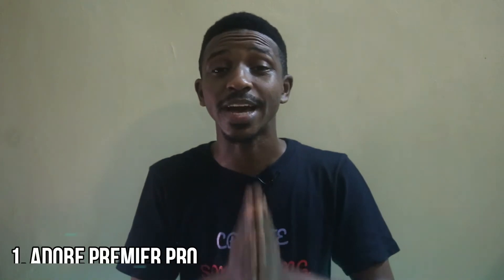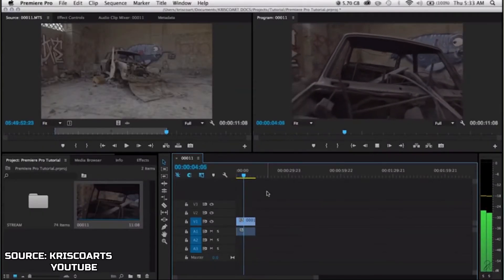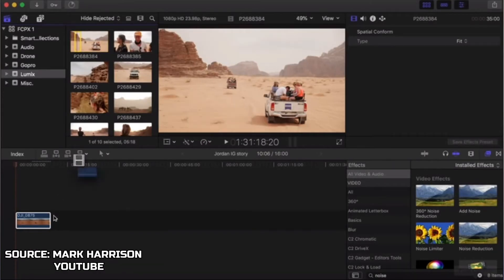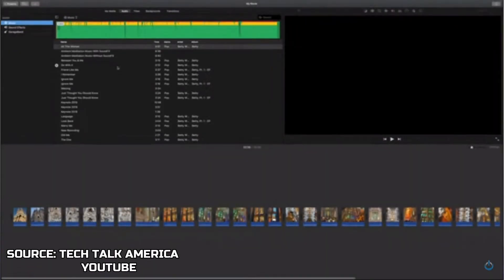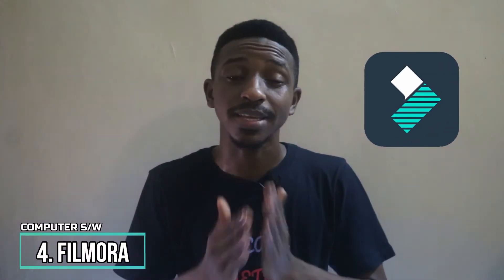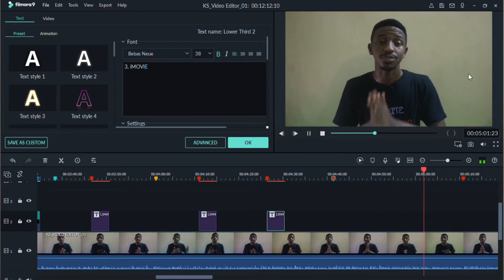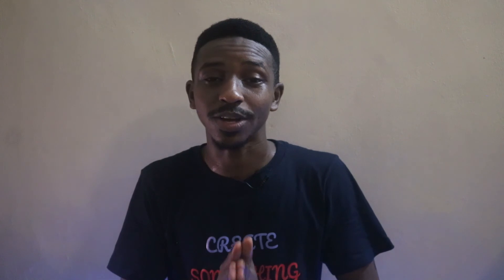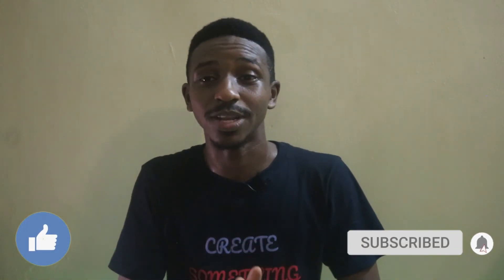Some of the Best Video Editing Platforms for Beginners in Nigeria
Let's talk about some of the best video editing platforms for beginners in Nigeria. I know these might not be the best for everyone, but I just listed based on my own perspective.

There might be far more better platforms to use than these ones, but all of these are (to a certain limit) beginner-friendly.

Please go ahead and drop any other platform you know of that I haven't mentioned here.